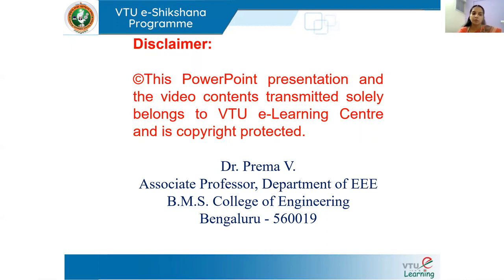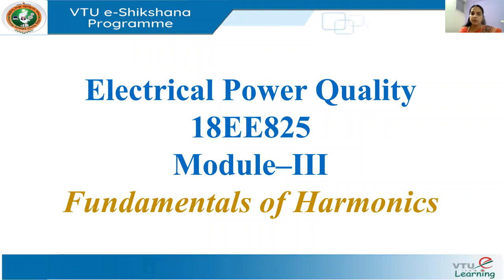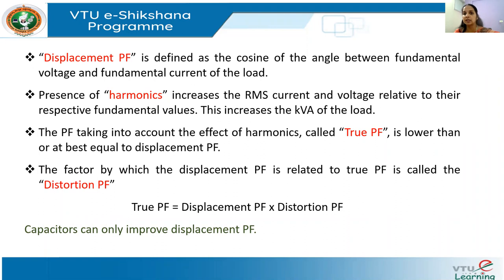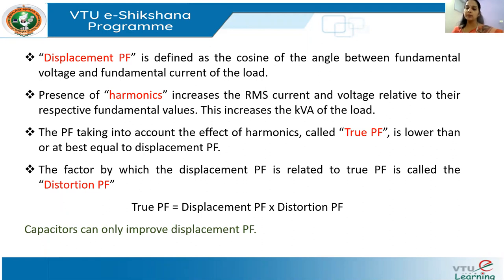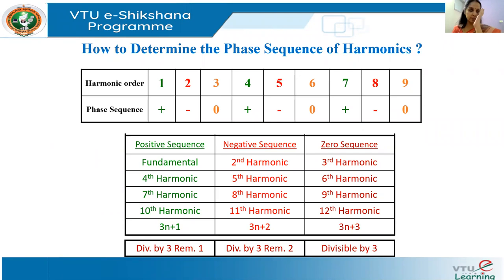Module 03 - Lecture 03